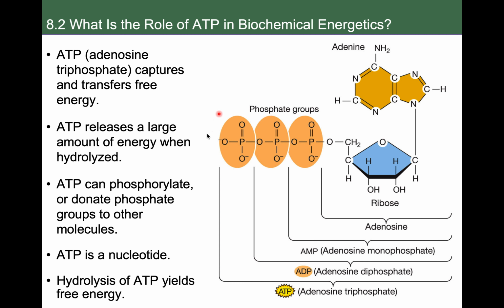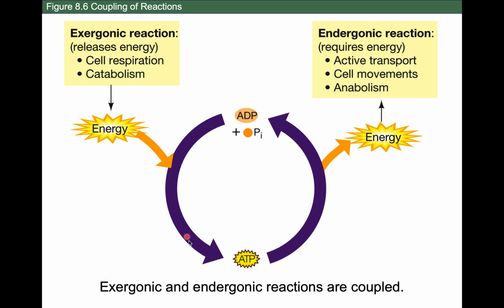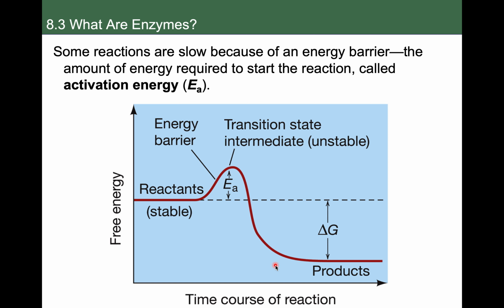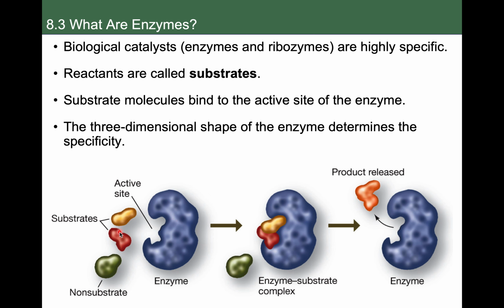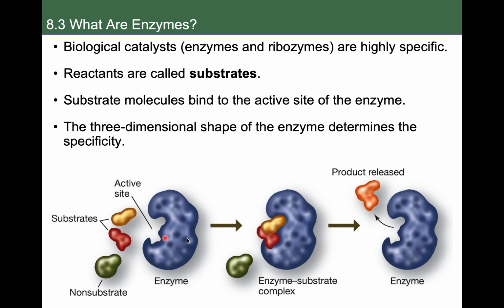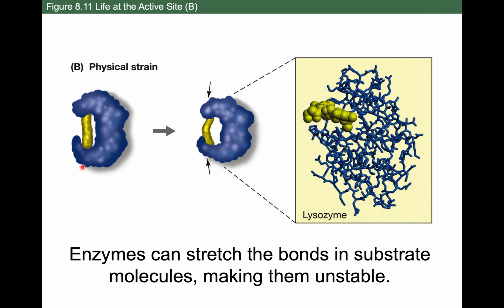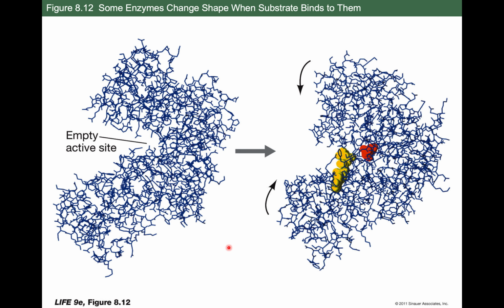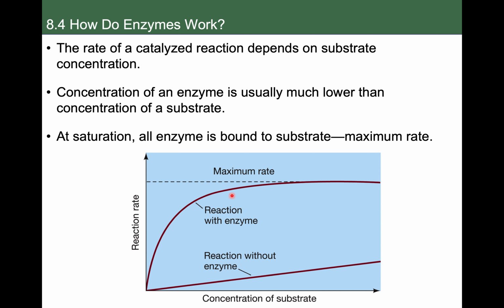Chapter 8 (Part 2 of 3)